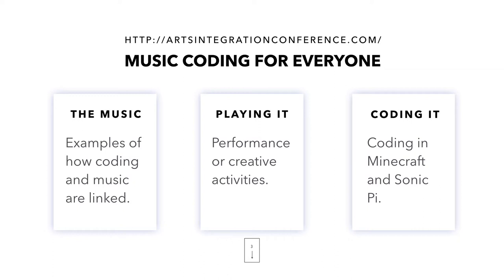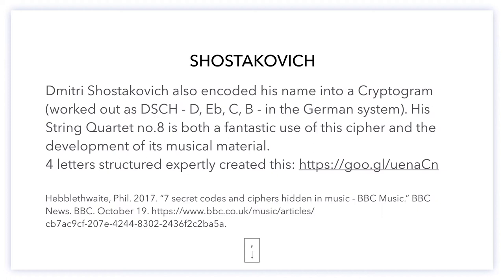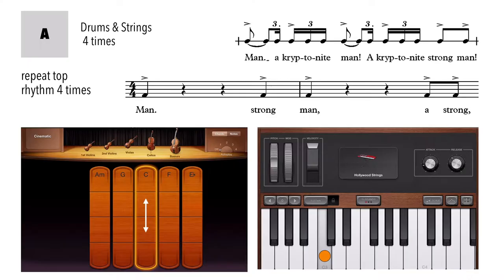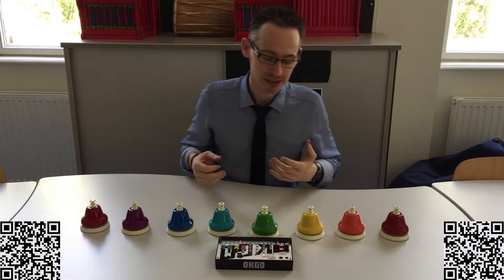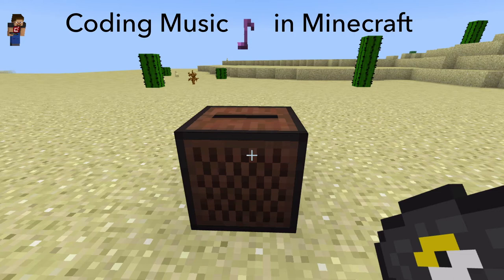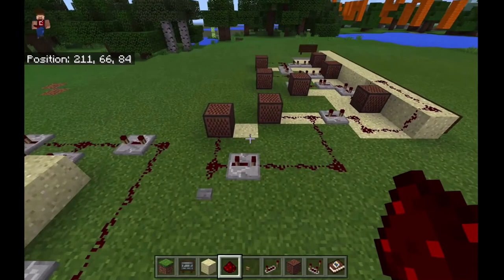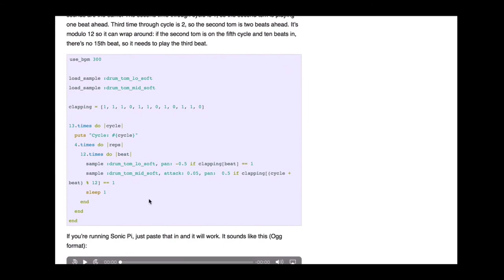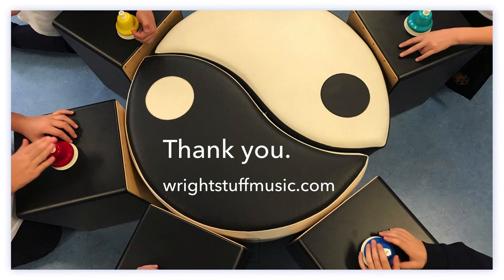Steam Arts Music Coding for Everyone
Here is an example lesson from my trip to Amsterdam International School, using a Korg Volca to teach patterns and then recreating Minimalist tracks with coding software. All of it assists students in discovering innate patterns, sequences and creative options for learning music.